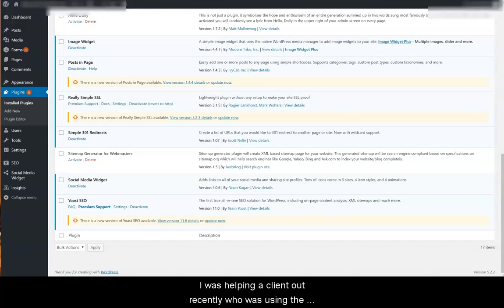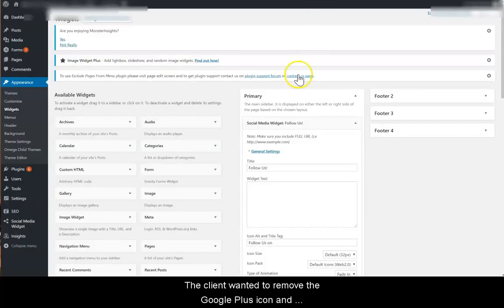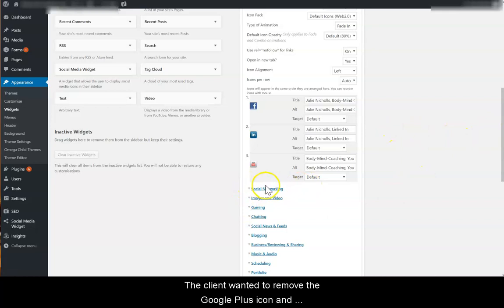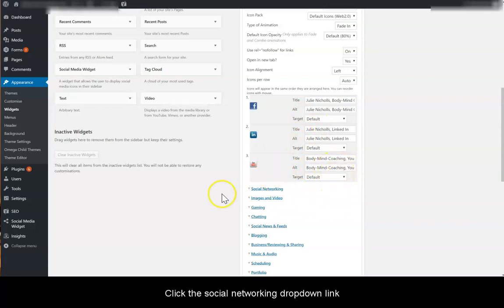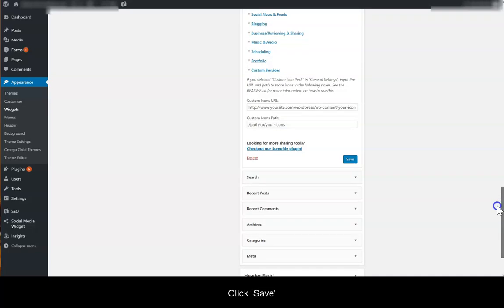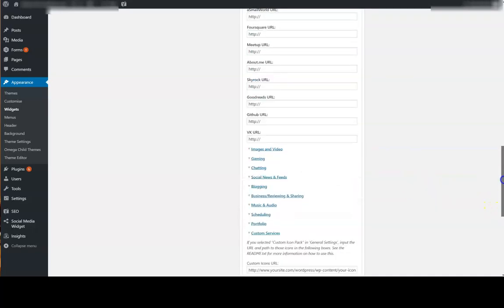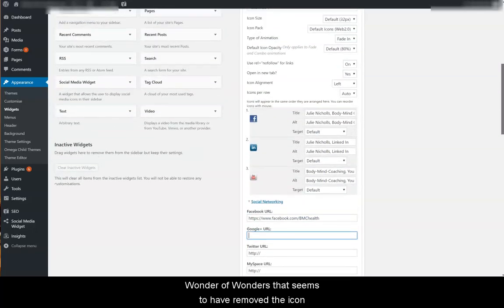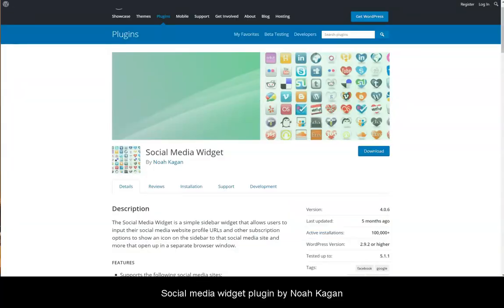Remove social media icon and links from Social Media Widget Plugin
Resolve problem with WordPress social Media Widget plugin by Noah Kagan. How to fully delete a social media icon and link from the widget area.